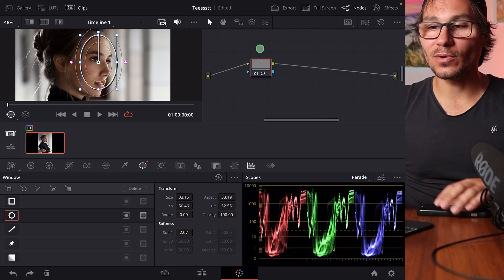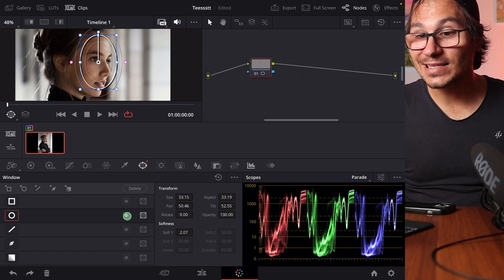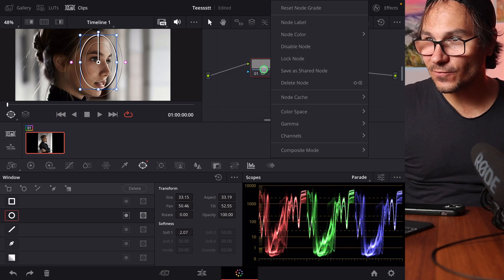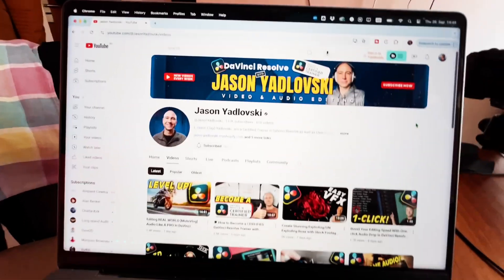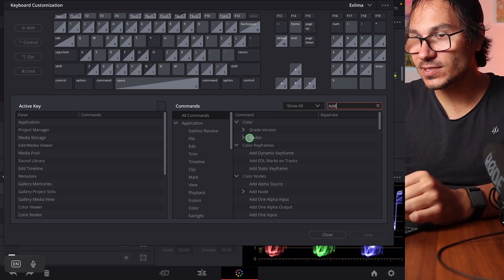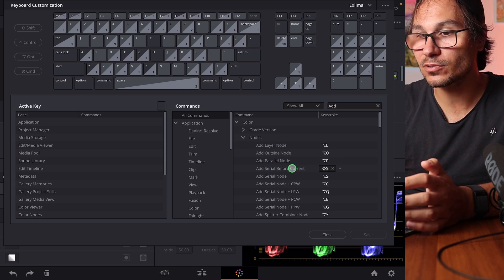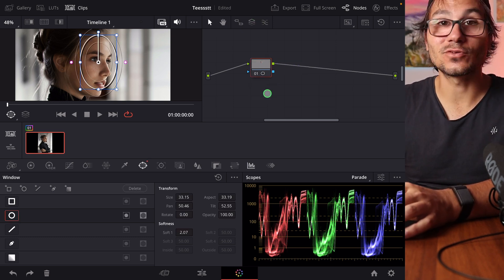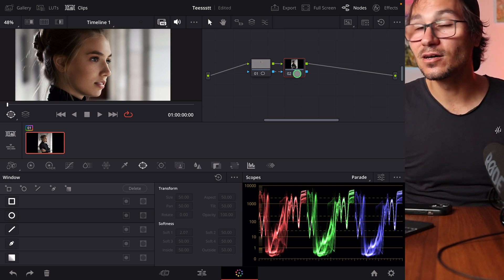How To Add Outside Node in DaVinci Resolve iPad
In this video i will show you how you can create an outside node using DaVinci Resolve for the iPad. That is a feature that simply works on the Desktop but some how is missing on the iPad. But we can use it via Shortcuts. Let me show you how.

*** Community ***